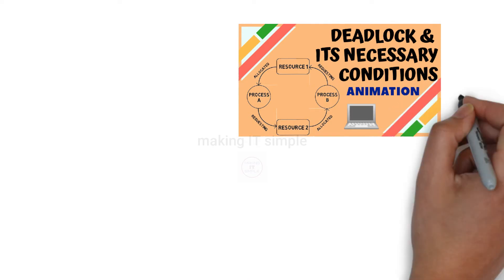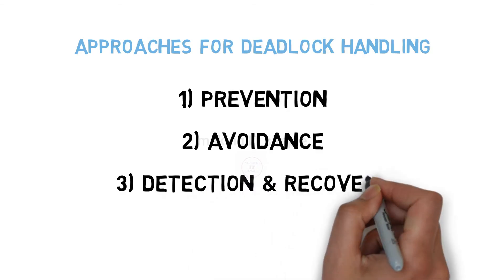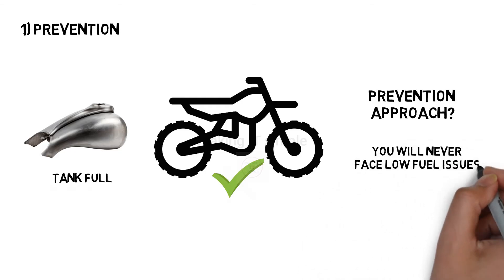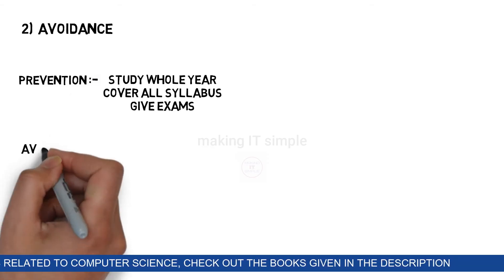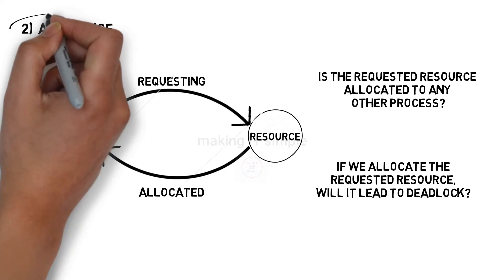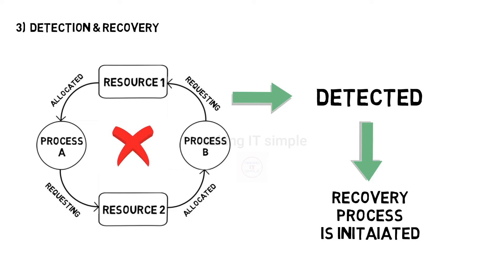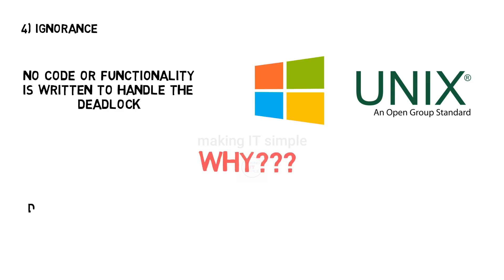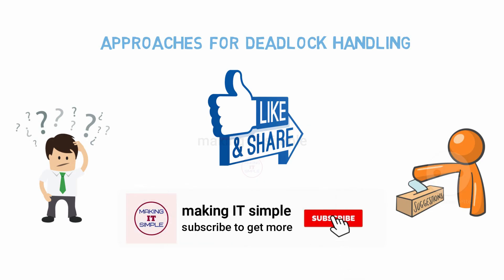Deadlock Handling Methods | Operating System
Hello, in this video we dicuss about the methods or approaches used to handle the deadlock in operating system. First approach is prevention. Second one is Avoidance. Third approach is detection and recovery. And the fourth and last one is ignorance. I will explain the basic idea of all four approaches using real life example.

If you have not watched my previous video on Deadlock concept click the below link:

Books related to Computer Science :

OPERATING SYSTEM CONCEPTS 9ED by Silberschatz

Database Management Systems by Raghu Ramakrishnan

Computer Organization and Embedded Systems by Carl Hamacher

Beginning Python : From Novice to Professional by Magnus Lie Hetland

UNIX CONCEPTS AND APPLICATIONS by Sumitabha Das

Programming in ANSI C by E Balagurusamy

Data Structures & Algorithms in Java, 6ed